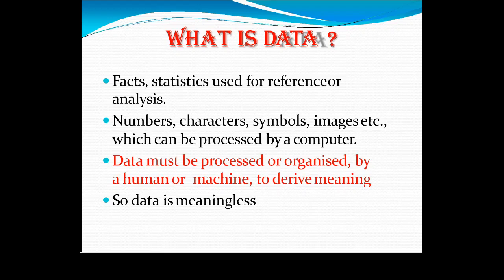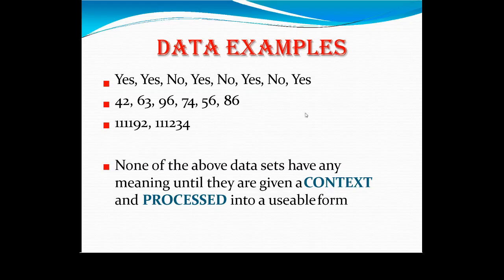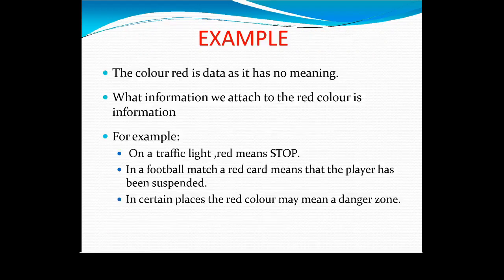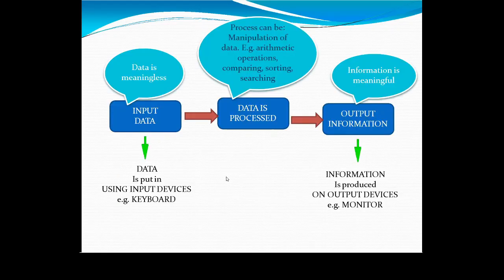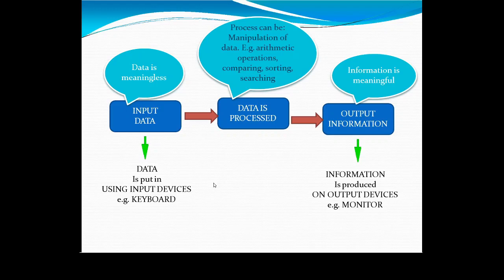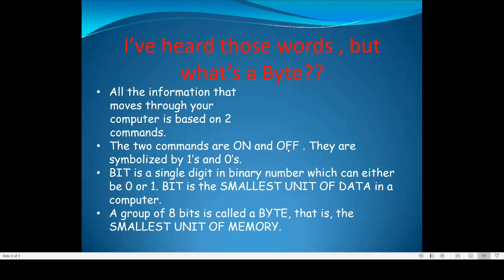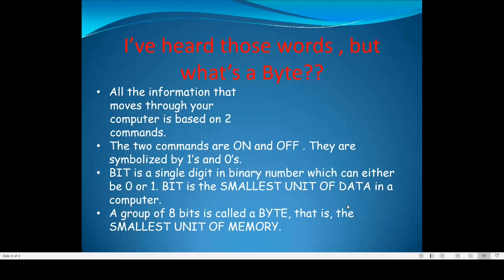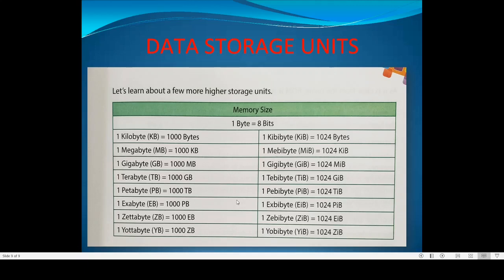Computer---Chapter 1-Storage And Memory Device---Data&Information (Part 1)-Class 4 - Montfort School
Dear students,
Here is a video that briefly explains about Data and Information with examples as well as the data storage units.
Good day!

In the next class , we will discuss about detailed computer memory and storage devices.